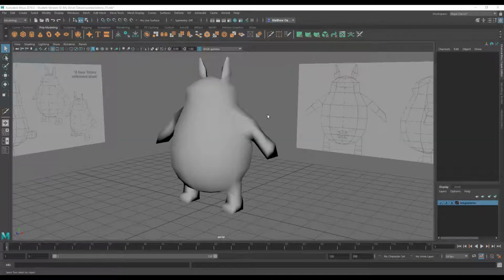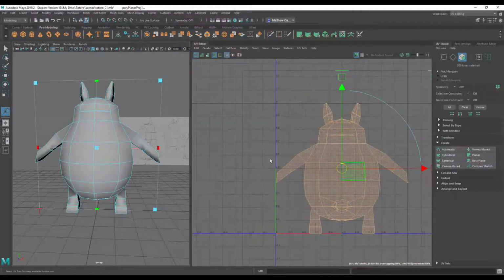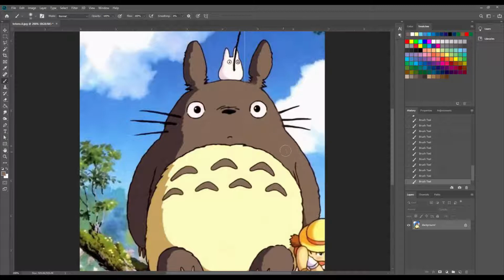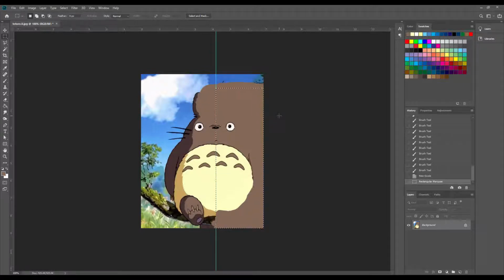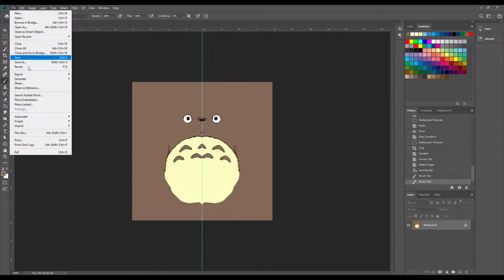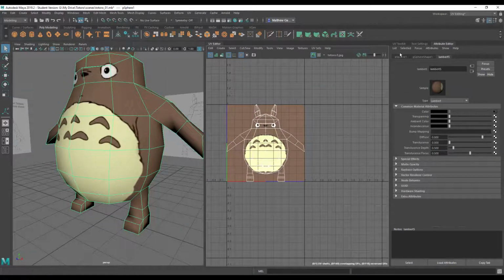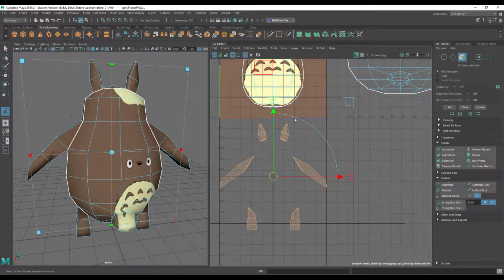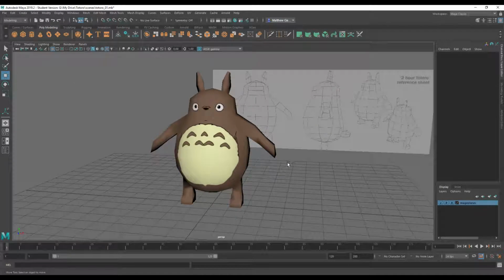Totoro 02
Texturing the 'Totoro' model.